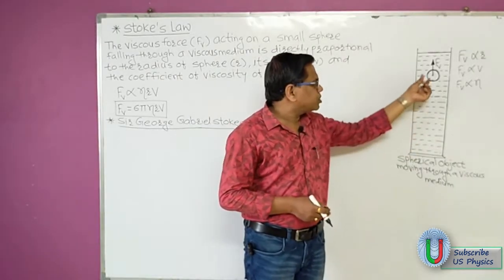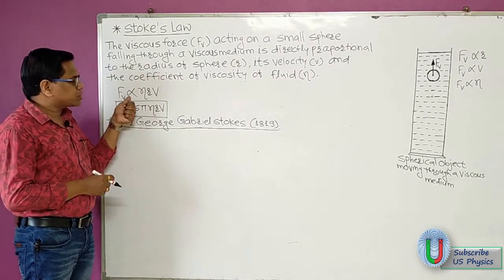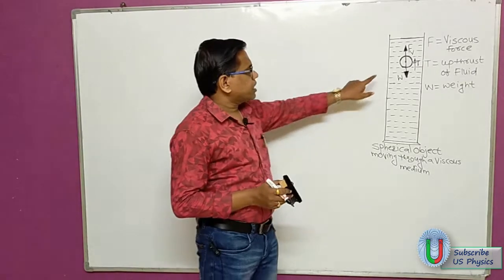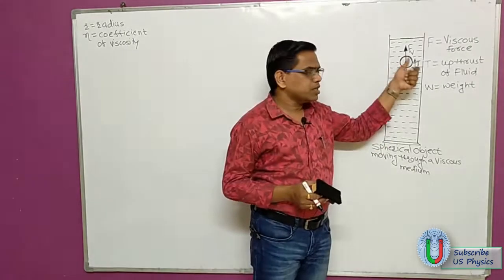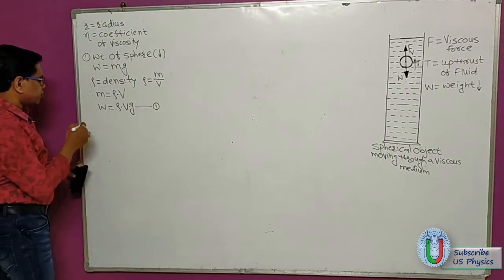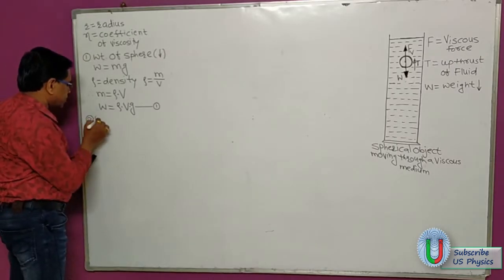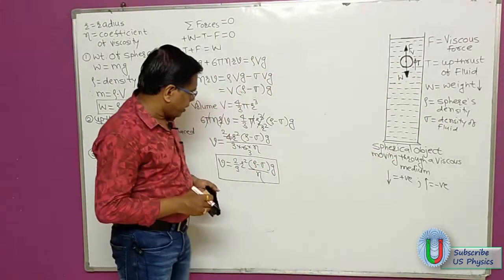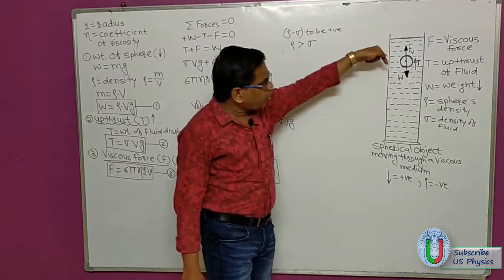Stoke's Law & Expression for Terminal Velocity | Fluid Mechanics | Class XI & XII Physics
Stoke's Law : When a body moves through a viscous fluid, the fluid in contact is dragged with it.
This Establishes relative motion in fluid layers near the body, due to which Viscous Force starts acting on that body. The direction of this viscous force is to oppose the motion of body. According to Stoke's law, if a sphere of radius r, moves with velocity v in a viscous medium having coefficient of Viscosity ɳ, the viscous force opposing the motion of sphere is
F = 6πɳrv.
If a spherical body of radius r is dropped in a viscous fluid, it is first uniformly accelerated and then its acceleration become zero and it attains a constant velocity called terminal velocity.
The Video lecture explains Stoke’s Law in detail & also elaborates derivation of expression for terminal velocity.